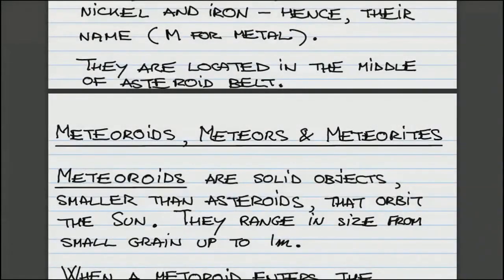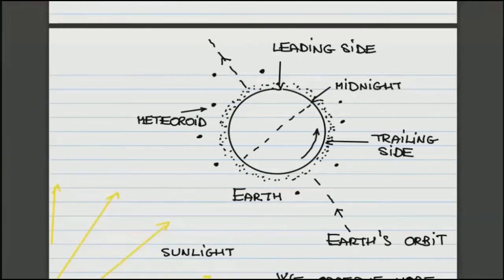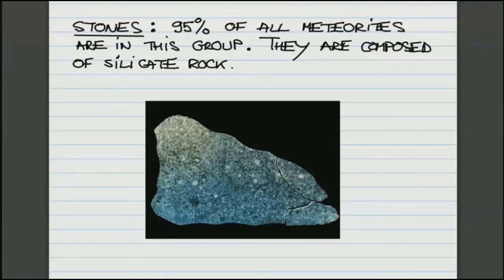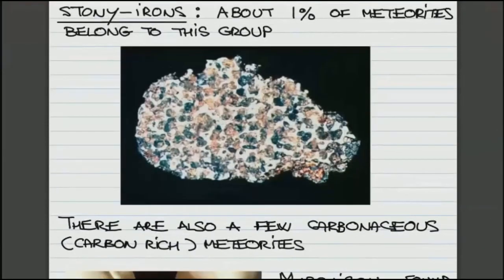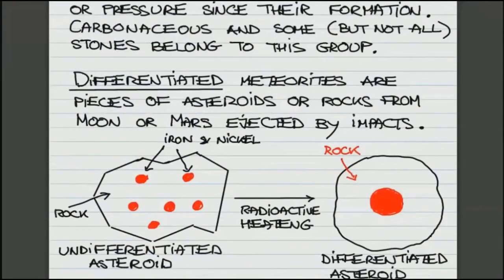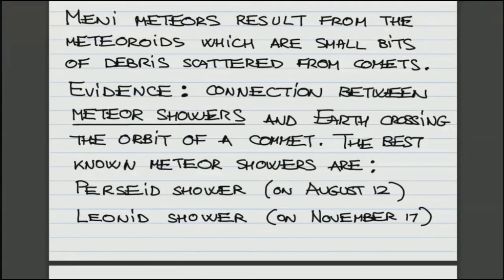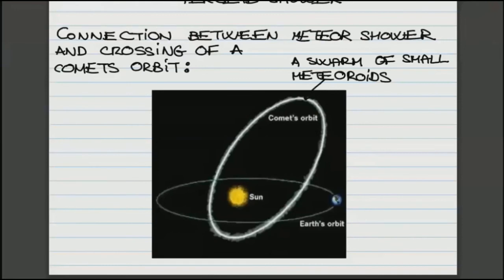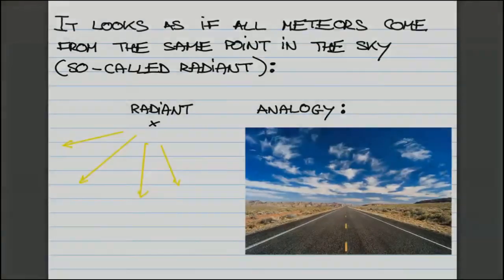ASTR 1P02 CLIP 56: Meteors, Meteoroids, And Meteorites